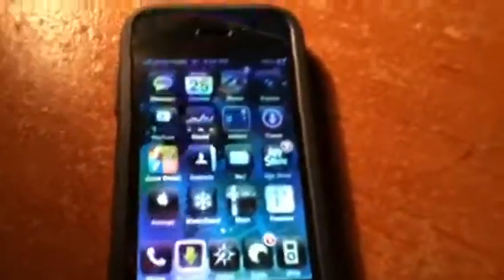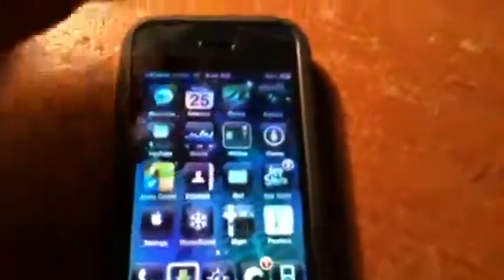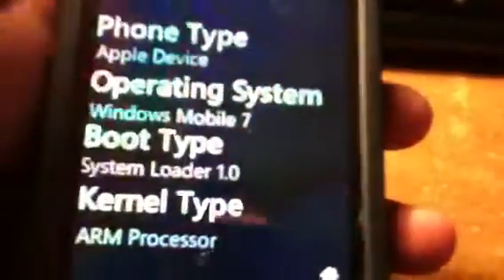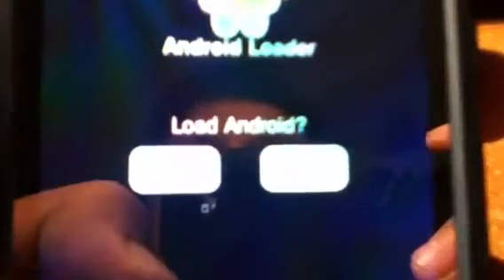How to fake android 2.3 or windows 7 on your iPhone or iPod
U must be jailbroken and search up osfaker